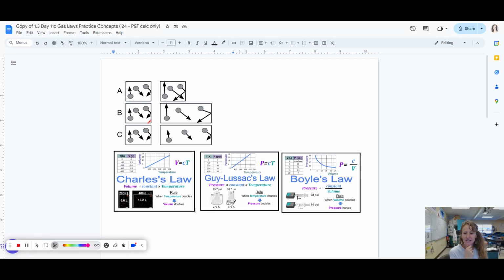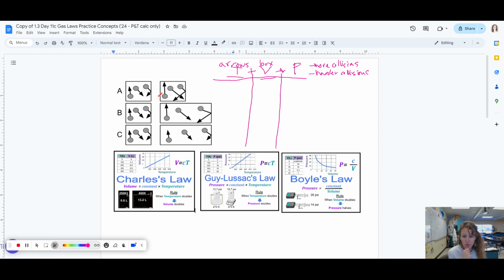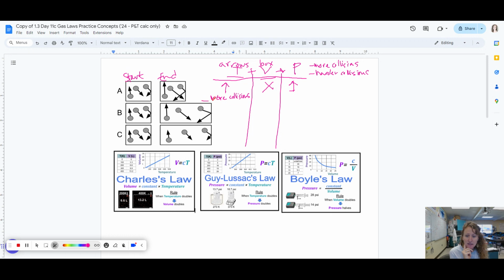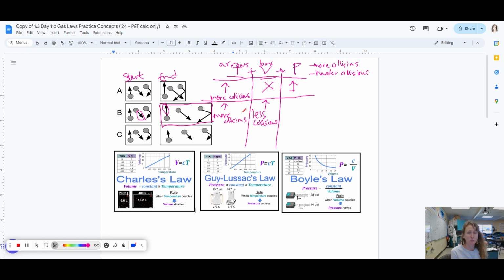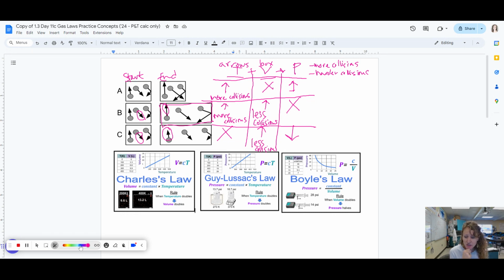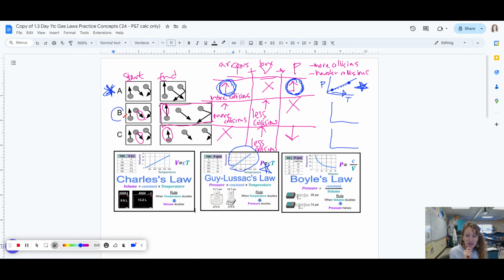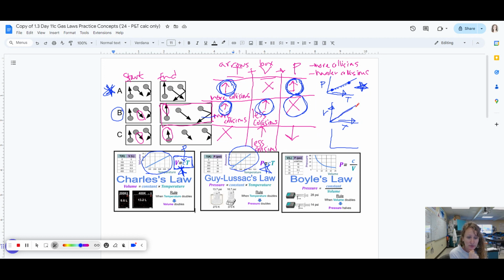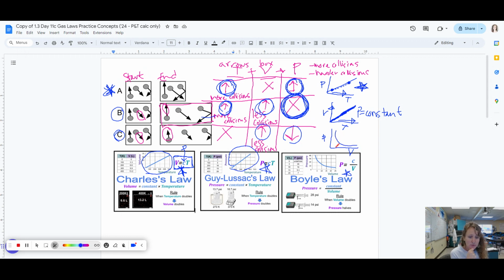Pressure and Temperature Particle Models